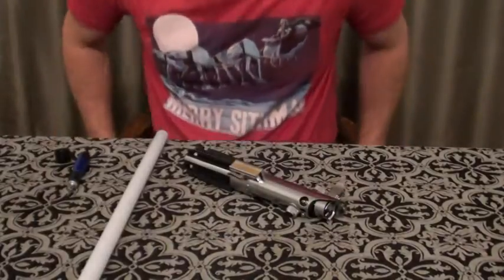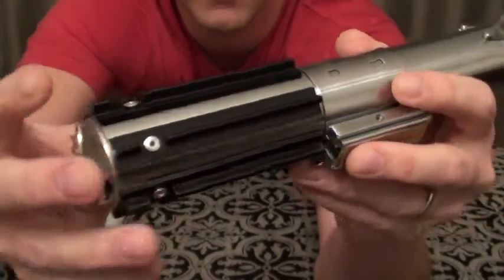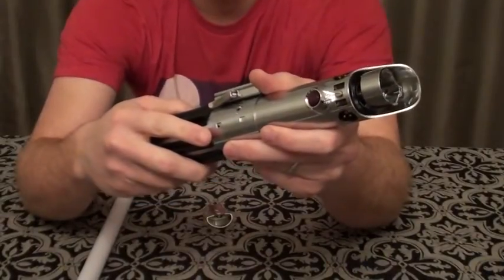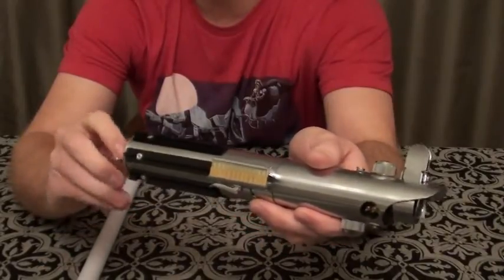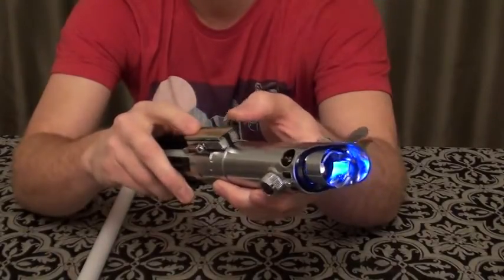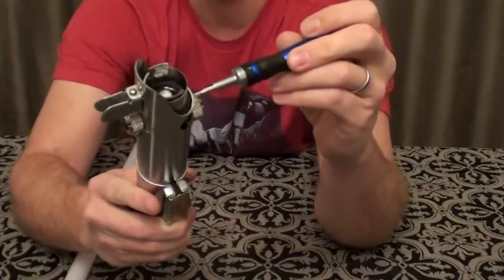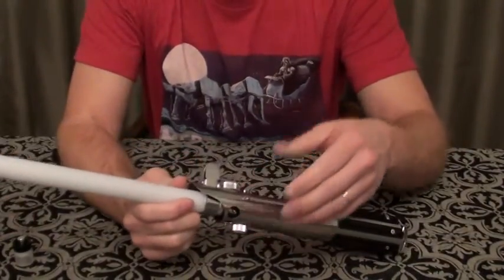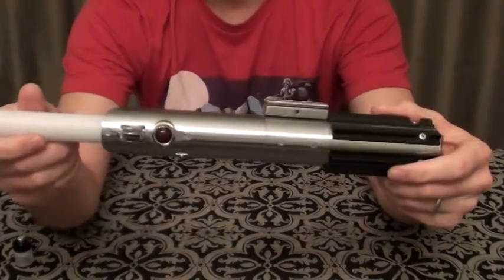Korbanth's Graflex 2.1 ESB with Spark 2 Crystal Reveal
So this is my first saber build that I did in July of 2016.  I made a lot of mods to the saber and wanted to list them below.  First I need to thank Matthew Duley of the Graflex Addicts FB page.  Your videos were a great step by step guide and I would not have been able to pull something like this off without them.  If you're going to try and do a build by yourself, do yourself a favor and watch his video series "Let's Build a Graflex." You'll be glad you did.

This saber is housing a B,rB,W tri-cree with a Spark 2 board, premium 28mm speaker and recharge port.  It's all secured in Goth's 3Designs knight chassis with crystal chamber/reveal using a 5mm blue LED to light the crystal.  The mods include 2 of Roman's Props functional red buttons, ARKM's graflex blade plug (imperialroyalarms.com), gold tabs by Ryan Hutchins (Graflex Addicts page/etsy), bunny ear rivet by Tom Jefferson (Graflex Addicts page, sorry I said beer tab on the video), flattened beer tab by Robin Franklin (Graflex Addicts page), slotted screws by Daniel George (Graflex Addicts page), Clamp card switch activation by Shtok (shapeways), ESB clamp card by Slothfurnace, pop rivets in the grips (pressure fit in, no pin), Wannawanga Kobold D-ring, slide tab screw and Graflex stamped pommel cap by KR Sabers (etsy).

Soundfonts in this video are Graflex IV HD by Juansith, Bespin II by Madcow and Graflex TFA by Shameem.  All purchased on saberfont.com.